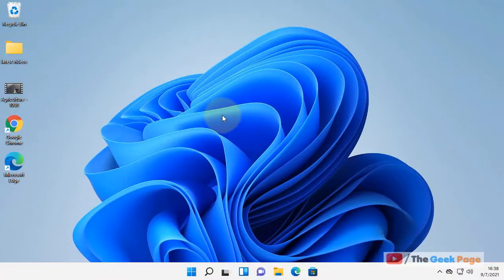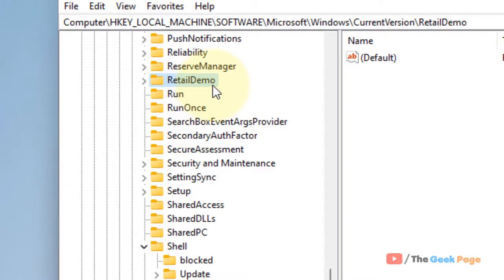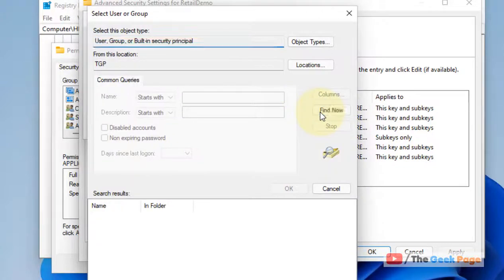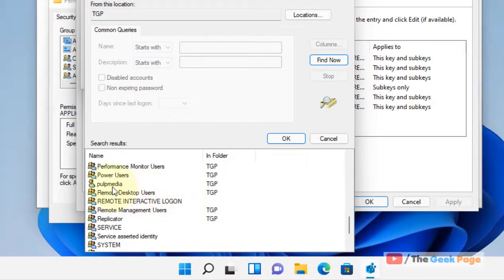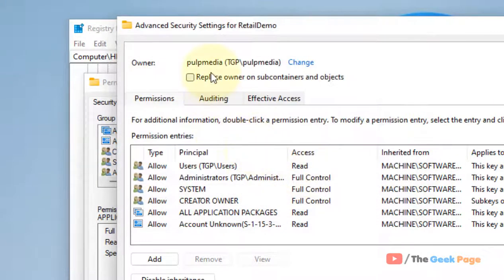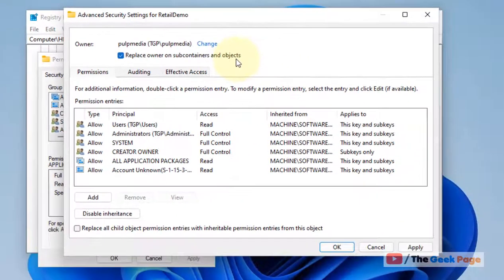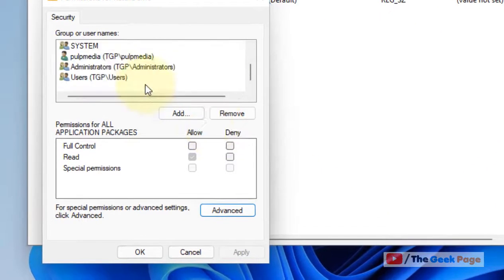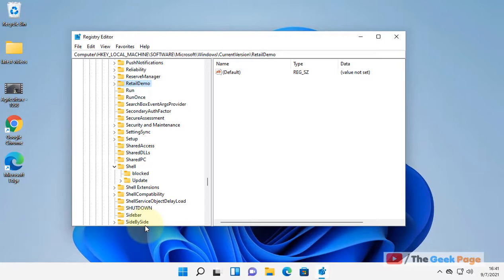Take Ownership permission of a Registry Key in Windows 11